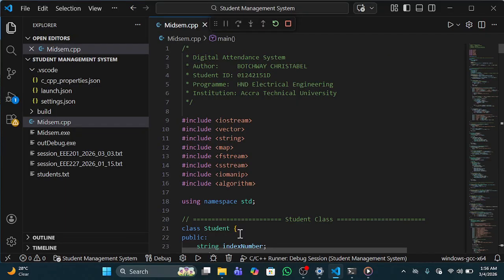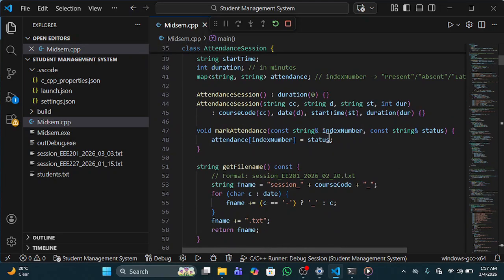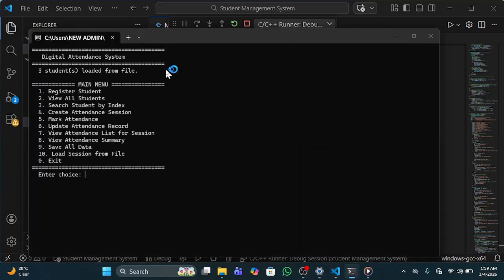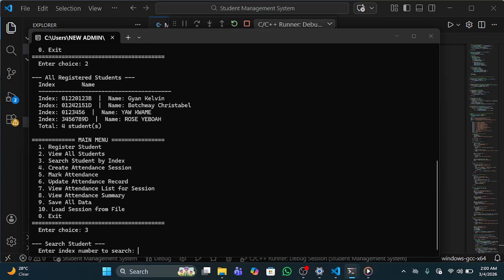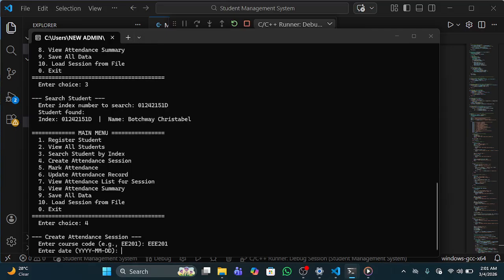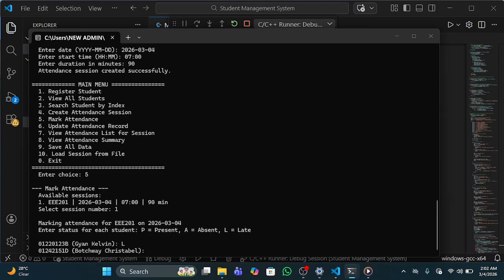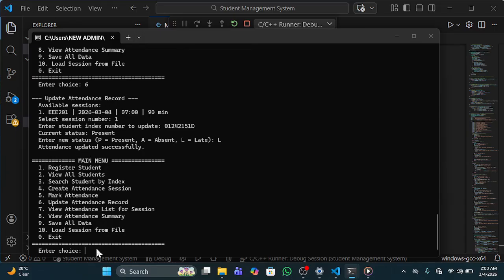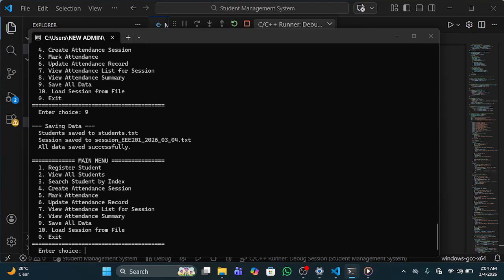Digal Attendance System in C++: A Complete Guide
C++ Project: Digital Attendance System Explained